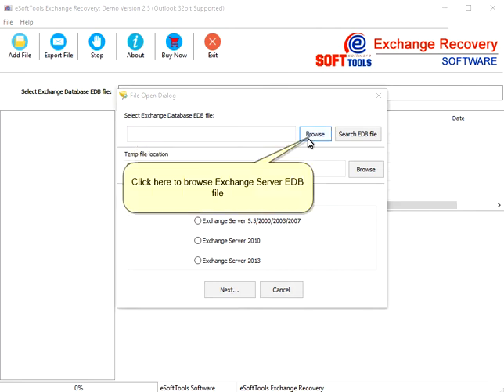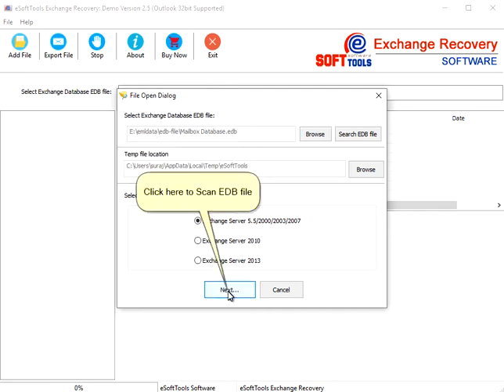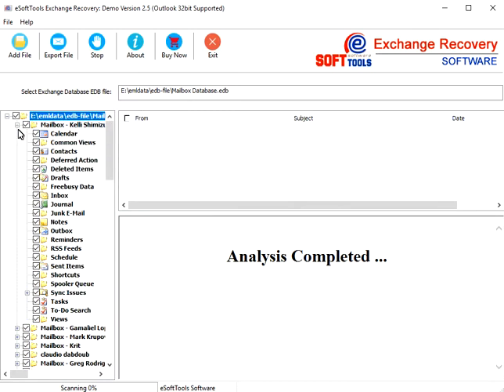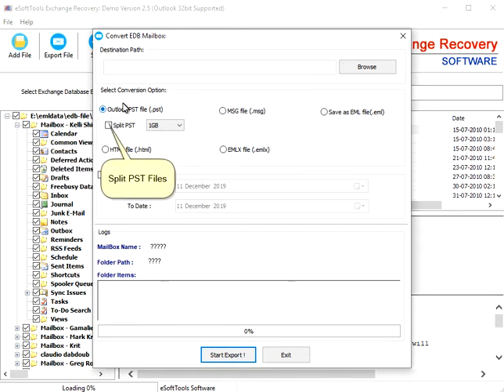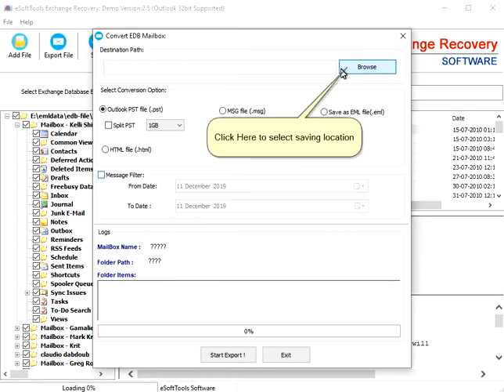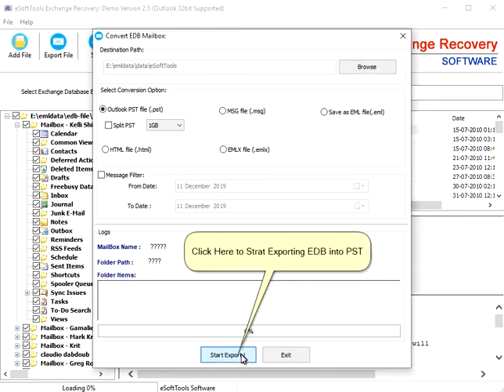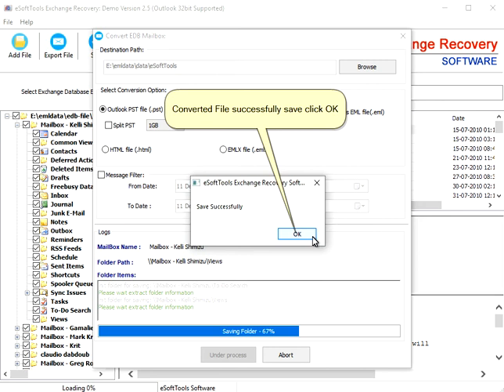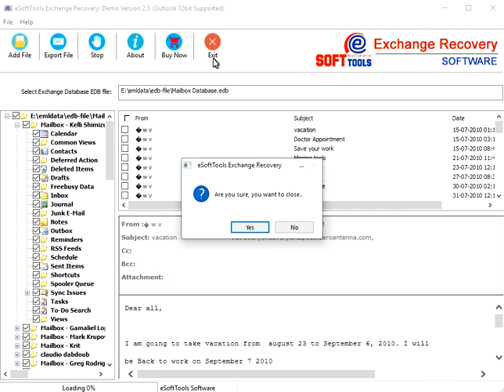Automatic method to recover and convert Exchange EDB file to PST file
The solution to recover EDB file mailbox without alteration has been describe. A step by step method to convert Exchange EDB to PST Outlook format. This technique can be performed for free with trial edition. The mailbox consistency is maintained and Exchange environment is not required.